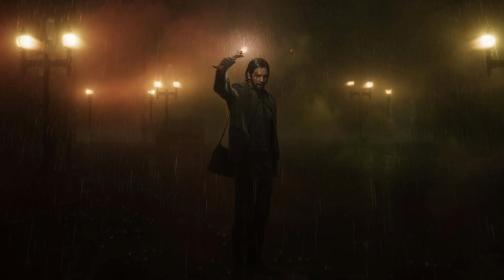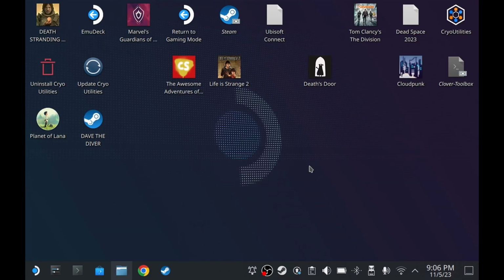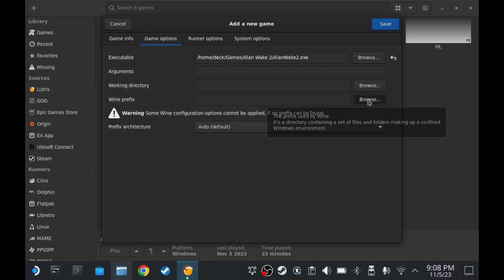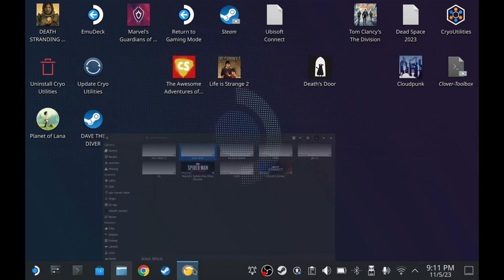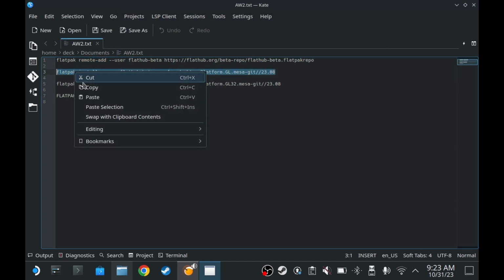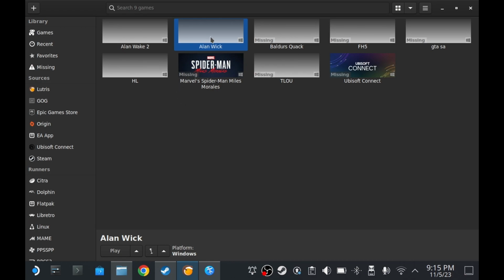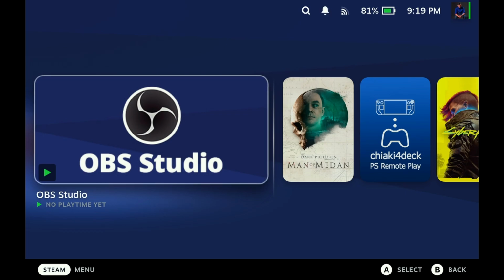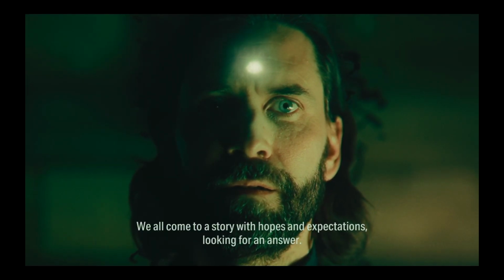How to run quacked Alan Wake 2 on the Steam Deck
I'm going to show you how to run quacked Alan Wake 2 on the Steam Deck

The Konsole commands will be in the pinned comment.

Credits to u/iANiMeX for making this mod.